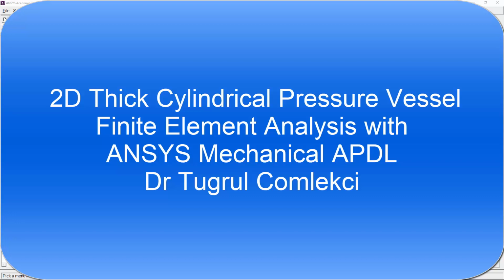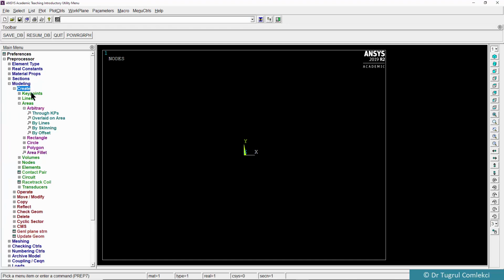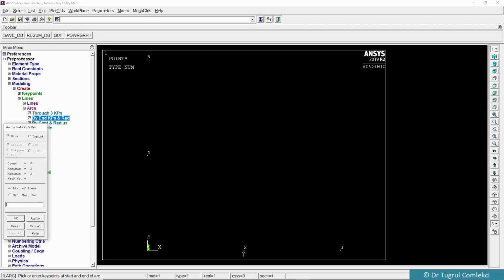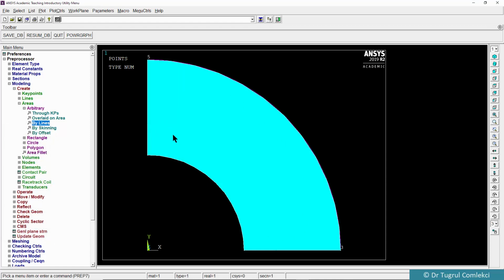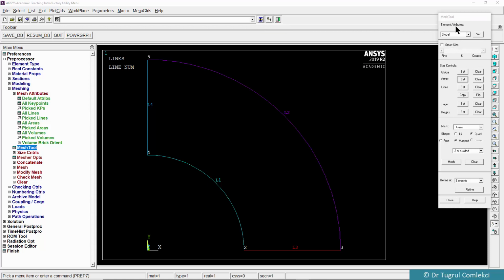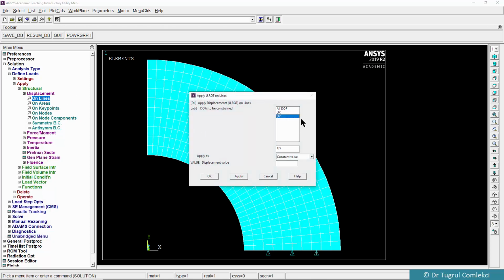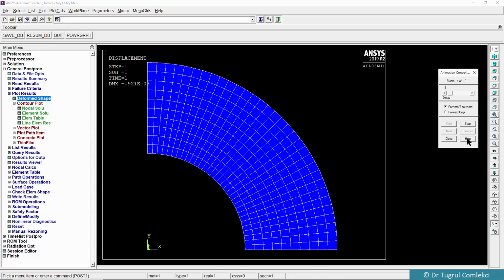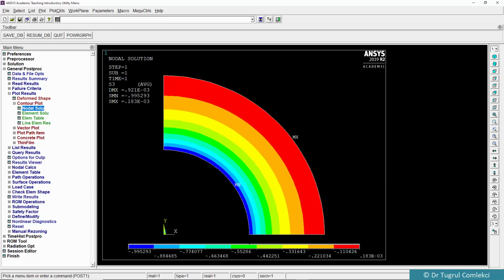2D Thick Cylindrical Pressure Vessel Finite Element Analysis with ANSYS Mechanical APDL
2D Thick Cylindrical Pressure Vessel Finite Element Analysis with ANSYS Mechanical APDL.